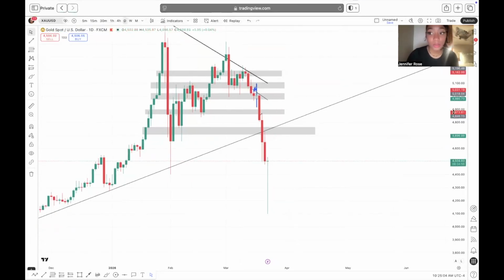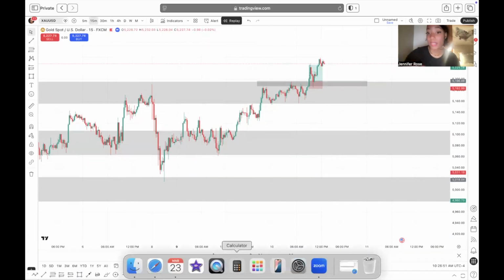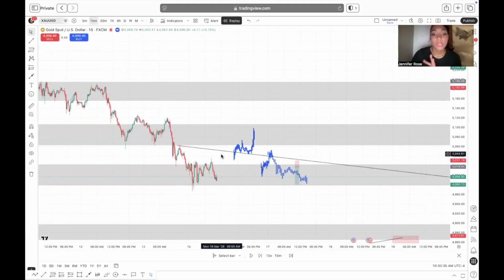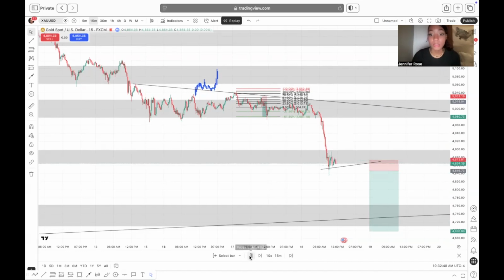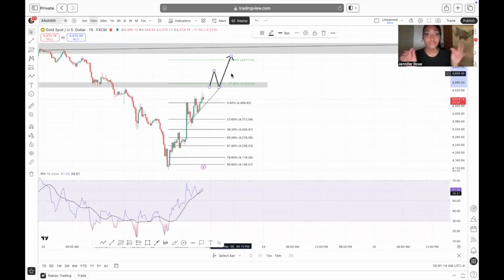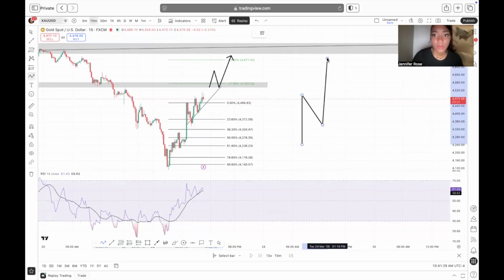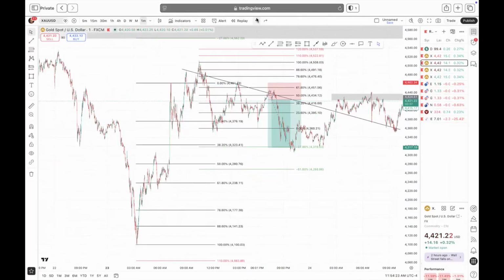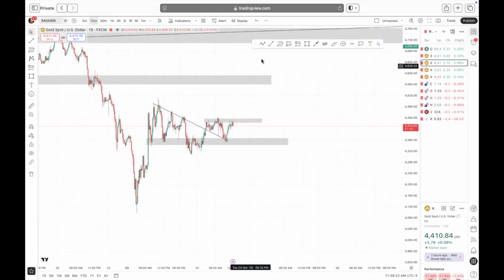Market Recap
Dont forget to bump up the quality!
Hey Guys, todays video will be a weekly break down for XAUUSD